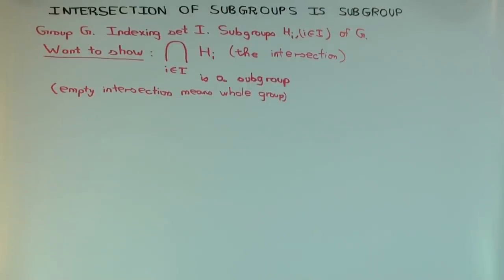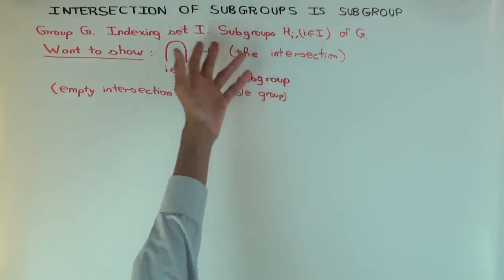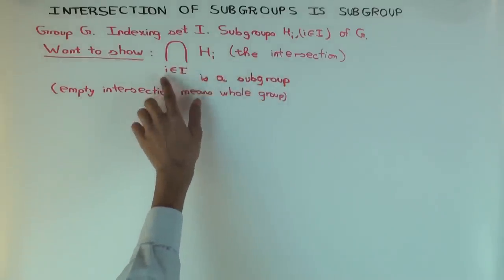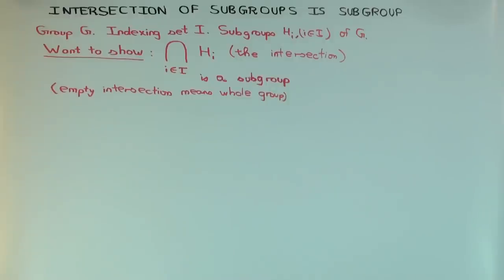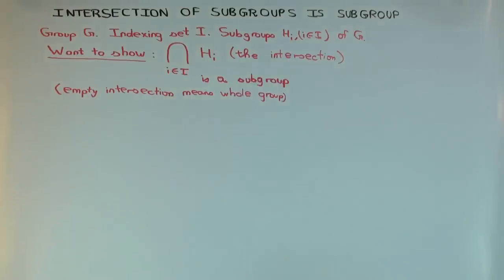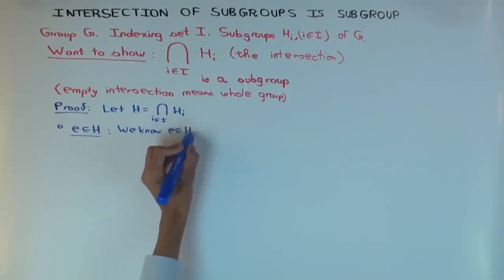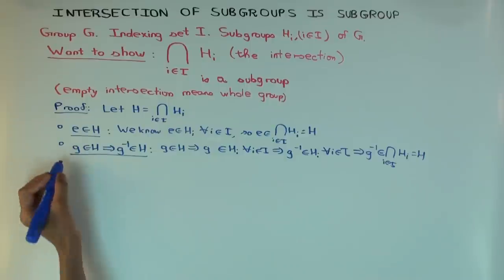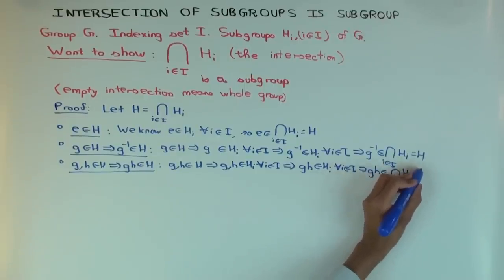Intersection of subgroups is subgroup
Video created by Ruinan Liu and Vipul Naik. (Tour version